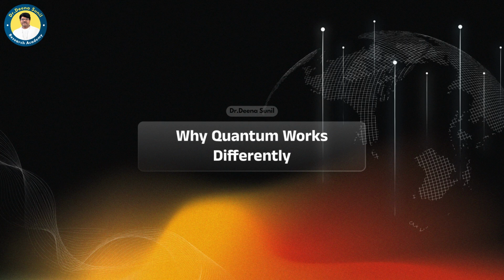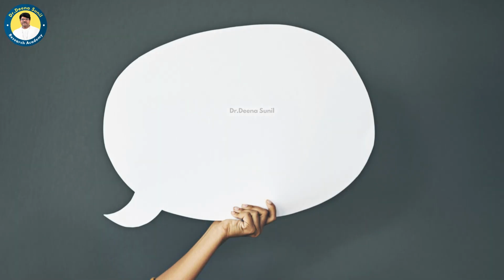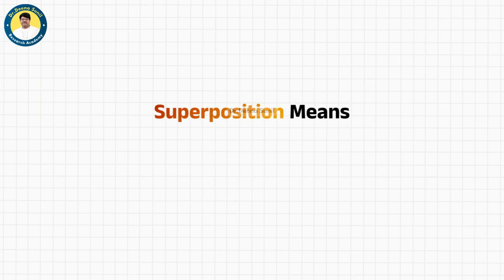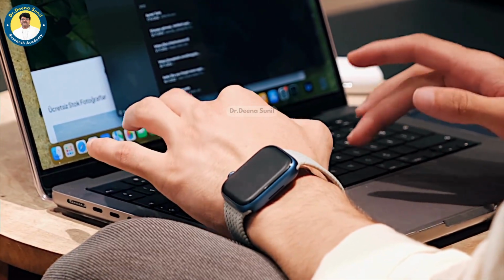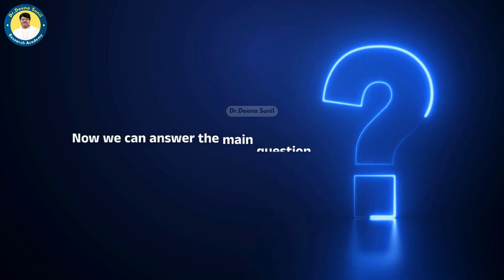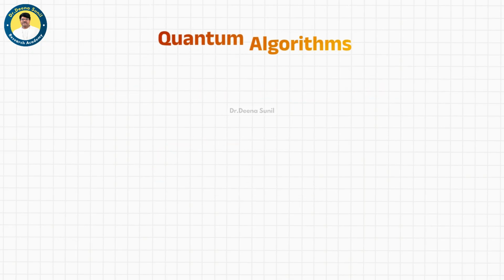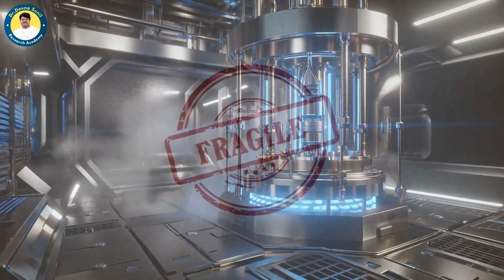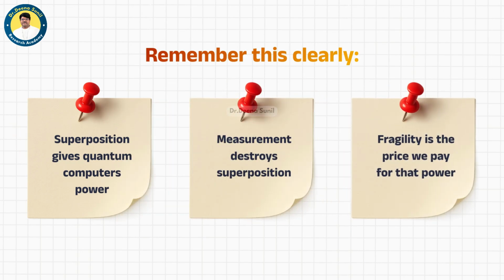What Is Superposition? | Why Measurement Destroys a Qubit | Quantum Computing Basics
In this video, we continue our Quantum Computing full course and explain one of the most misunderstood concepts in quantum mechanics - Superposition.
In the previous video, we learned that a qubit is not a particle and that measurement changes its behavior.

Now we answer the natural next question:
👉 What exactly is superposition, and why does measurement destroy it?
🔹 What you will learn in this video:
✔ What superposition really means (no math, no physics jargon)
✔ Why a qubit is not 0 or 1 before measurement
✔ Difference between classical uncertainty and quantum uncertainty
✔ Why measurement collapses superposition
✔ Why quantum computation must happen before measurement
✔ How superposition gives quantum computers power — and fragility
This video is designed for: • Beginners in Quantum Computing
* GATE / IIT / Research aspirants
* Anyone confused by “0 and 1 at the same time”

📌 Important:
This is a conceptual foundation video.
Understanding this properly will make quantum circuits, gates, and algorithms much easier later.

quantum computing
quantum superposition
what is superposition
qubit measurement
quantum measurement problem
superposition explained
quantum computing for beginners
quantum computing basics
quantum mechanics for computer science
qubit explained simply
Dr.Deena Sunil Research Academy
quantum computing course
quantum computing हिंदी
quantum computing no math